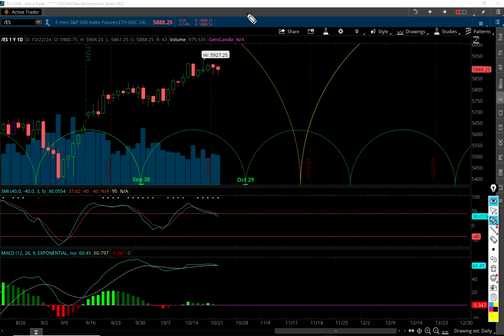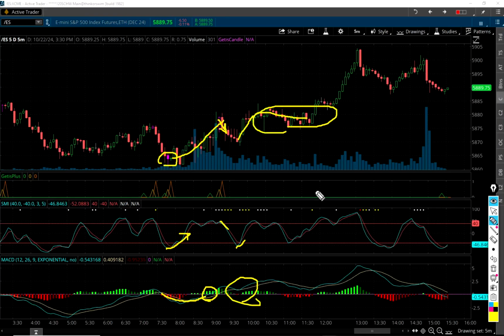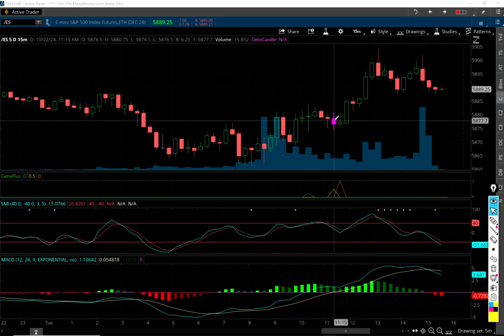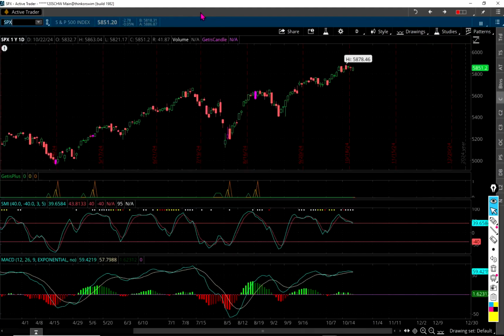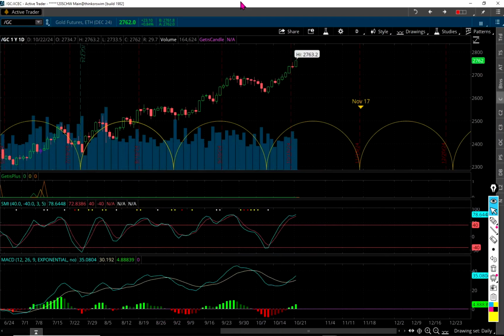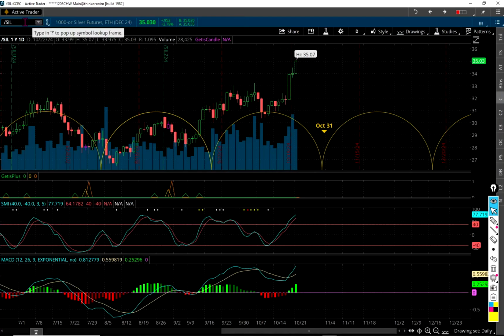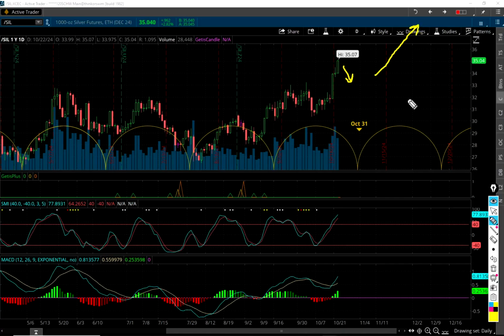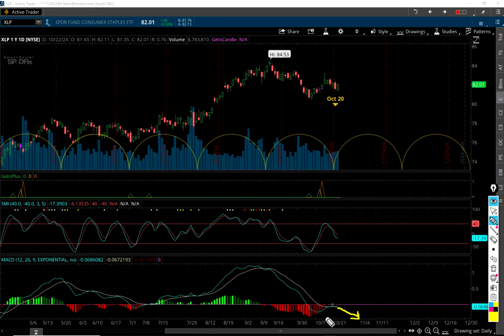S&P 500 and Futures Review!